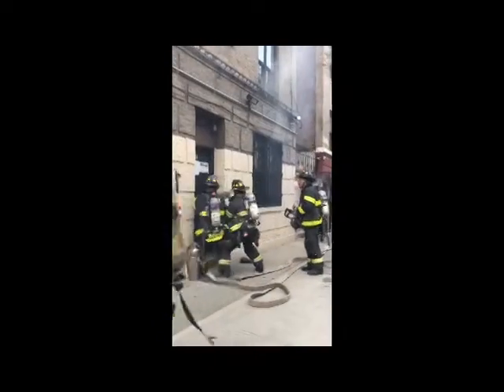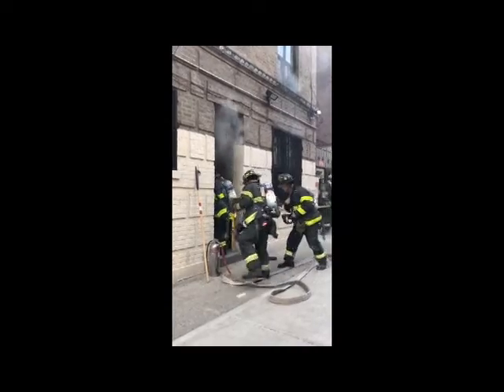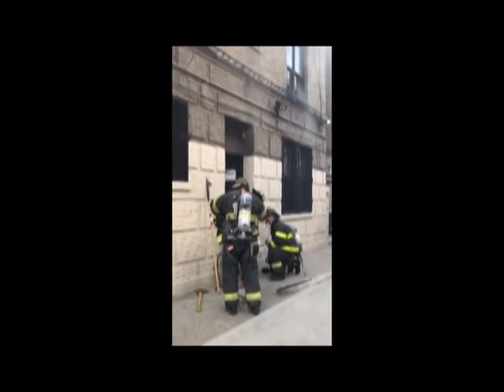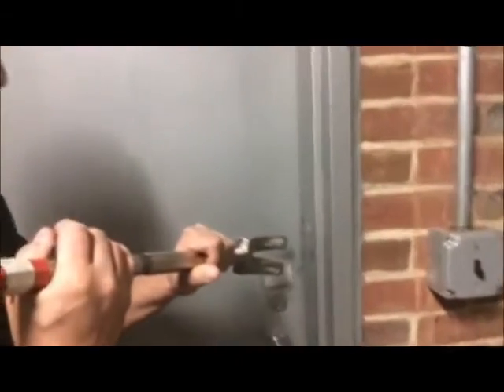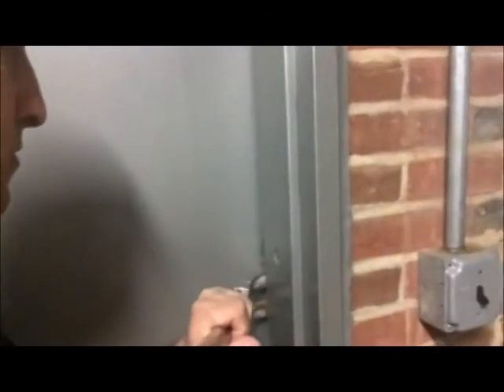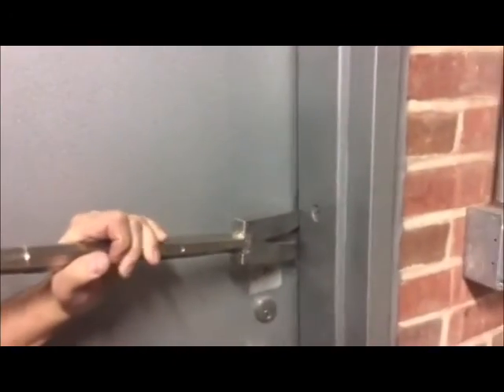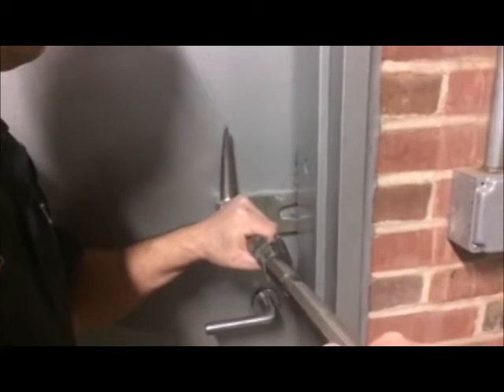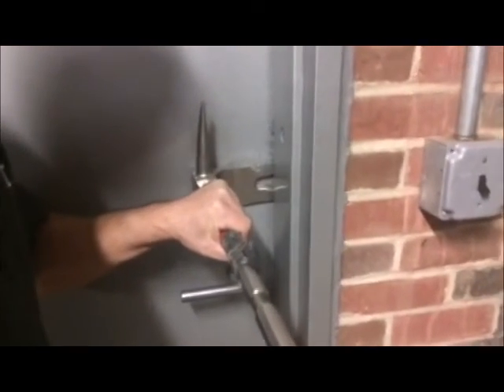My Turn Under the Microscope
Mike Ciampo on forcible entry details. #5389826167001